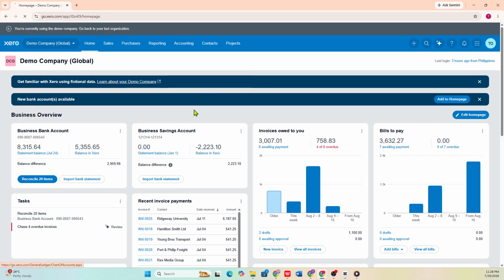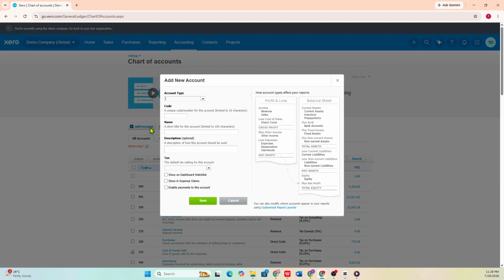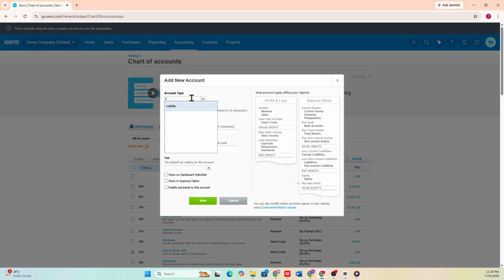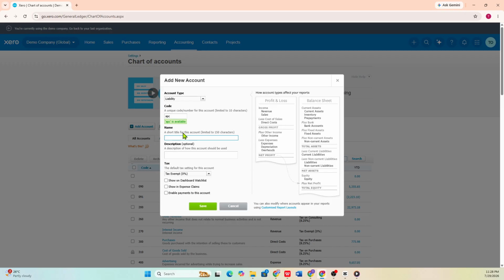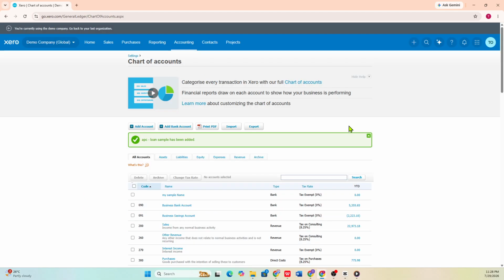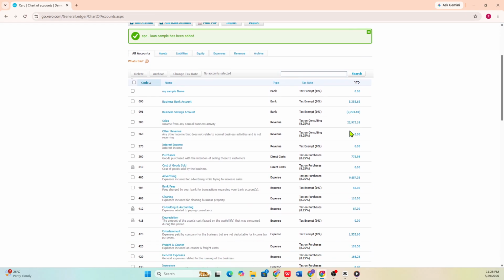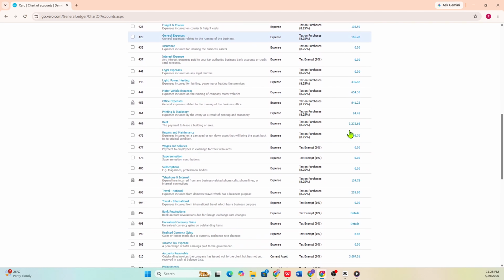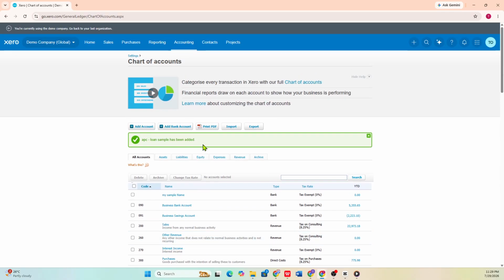How To Deal With Loans In Xero (2026)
Learn how to deal with loans in Xero by creating a loan liability account and recording loan-related transactions correctly. This step-by-step tutorial shows you how to set up a loan account in the Chart of Accounts, categorize loan payments, and record additional loan amounts to keep your financial records organized. By the end of this guide, you'll know how to manage loans in Xero.

**Video Chapters**
0:00 How to Deal with Loans in Xero
0:05 Open the Chart of Accounts
0:14 Create a New Loan Account
0:21 Select a Liability Account Type
0:29 Enter Loan Account Details
0:38 Add an Account Code and Description
0:46 Save the Loan Account
0:55 Record Loan Transactions in Xero
1:01 Categorize Loan Repayments
1:08 Record Additional Loan Amounts
1:17 Track All Loan Transactions
1:25 Keep Loan Records Organized
1:33 Manage Loans in Xero Complete